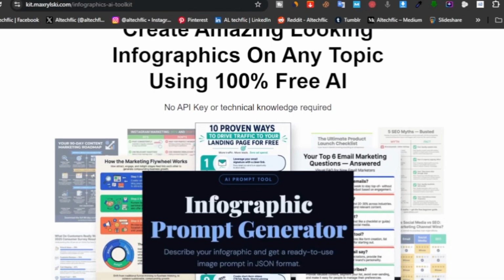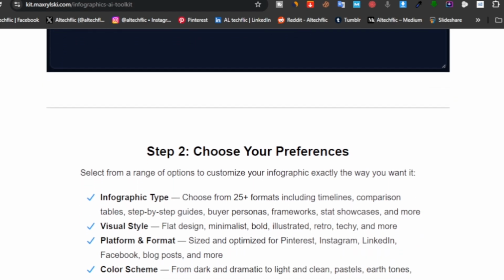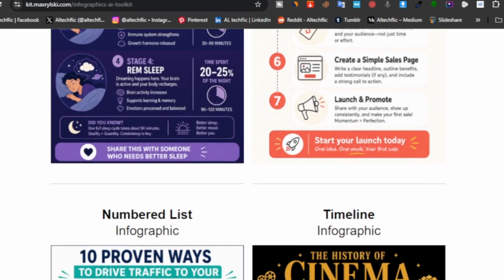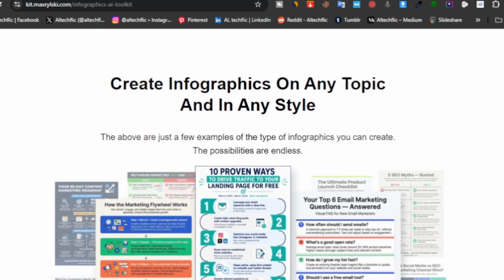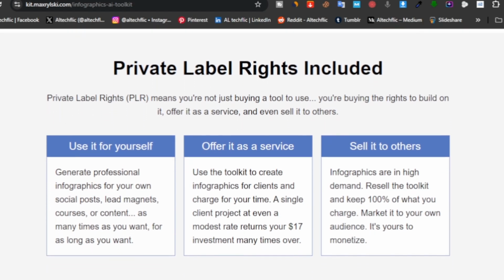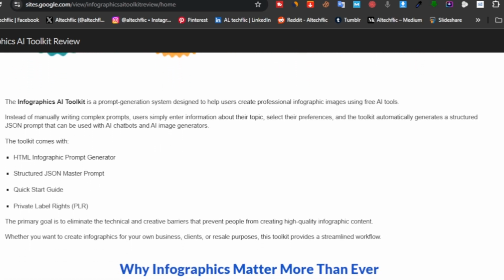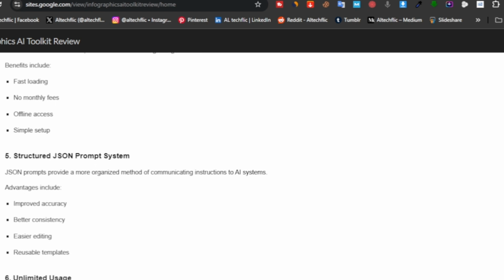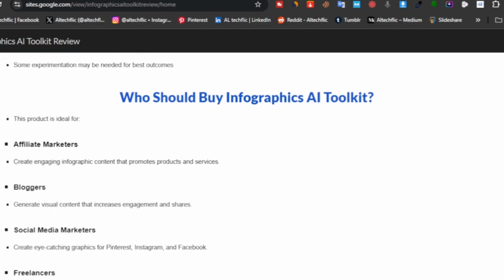Infographic AI Toolkit Review 2026 – Create Stunning AI Infographics In Minutes?